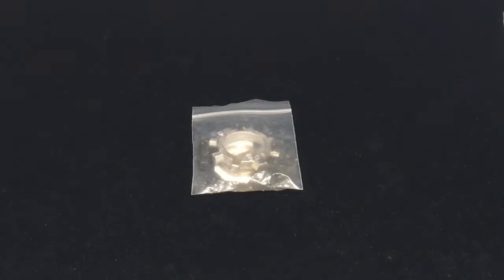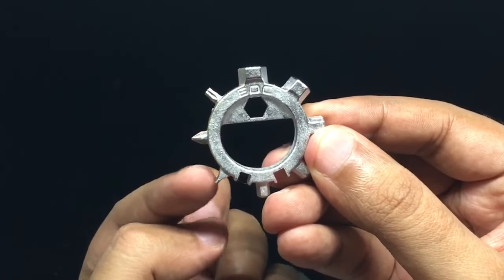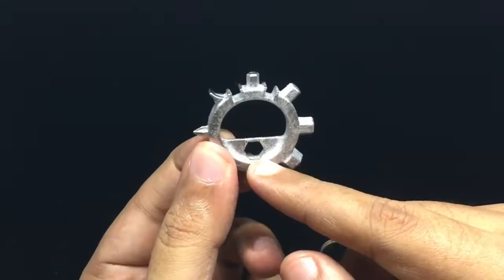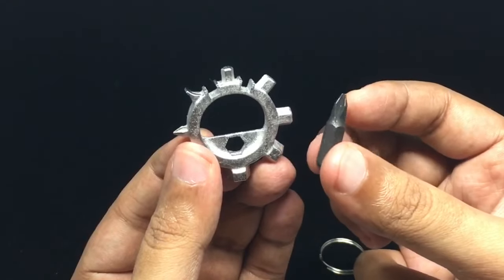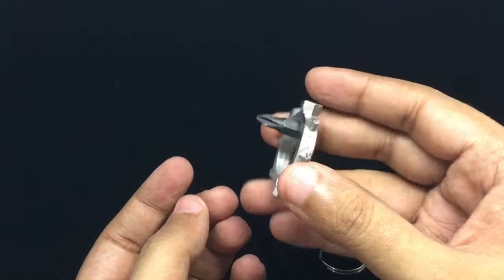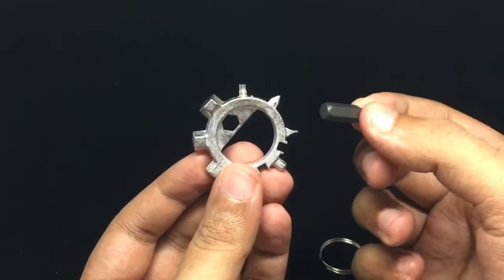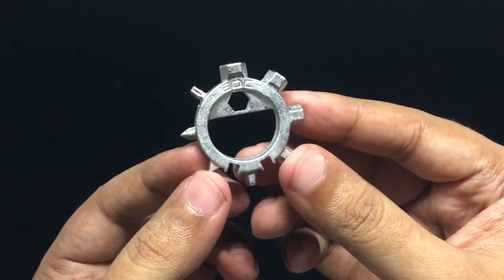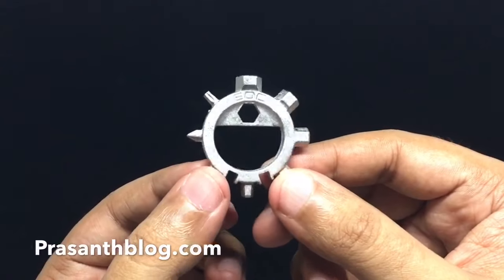Ring Multitool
This Ring Multitool is very compact but hard to carry. It costs ₹120 around $2.

Bought Ring Multitool from Aliexpress